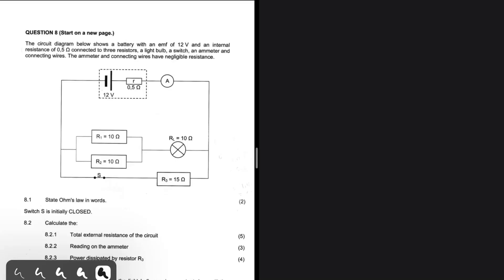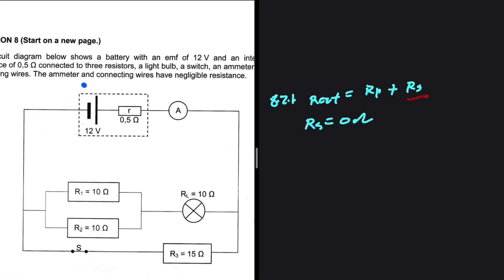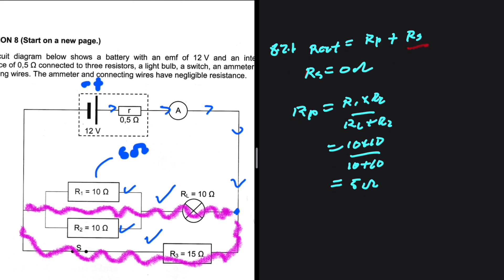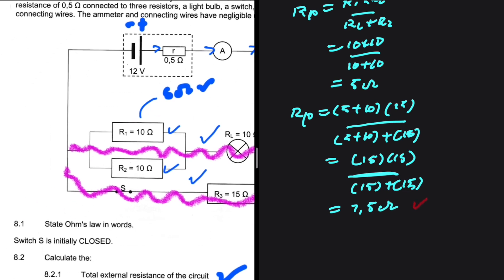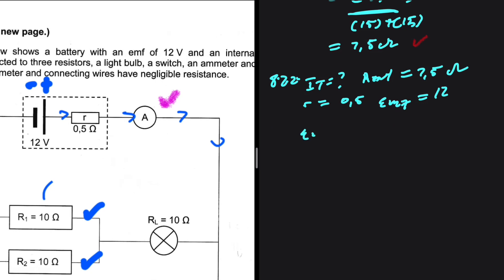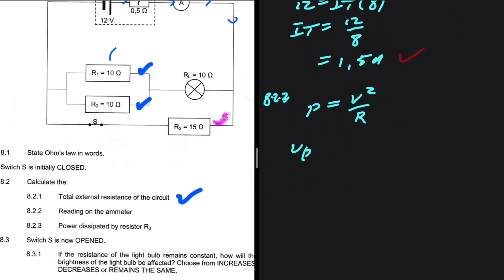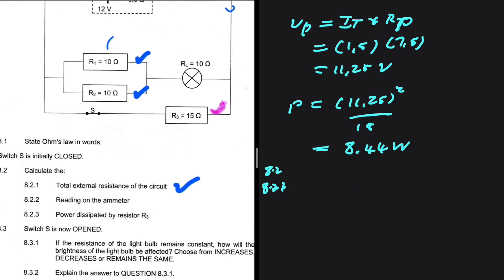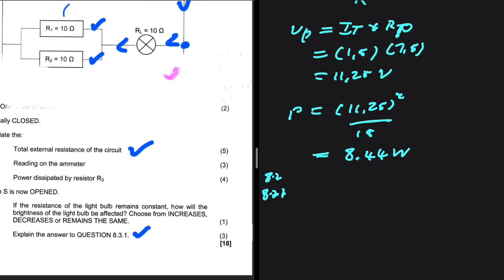Electric Circuits Grade 12 Physics November 2023 ( P = 8... W)